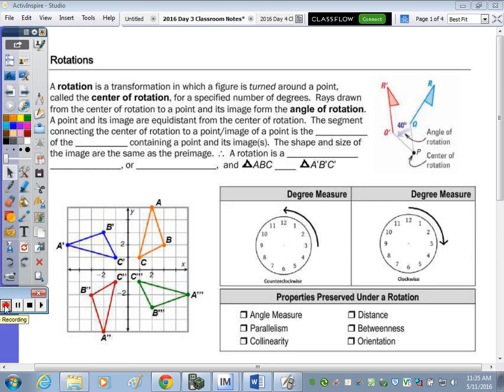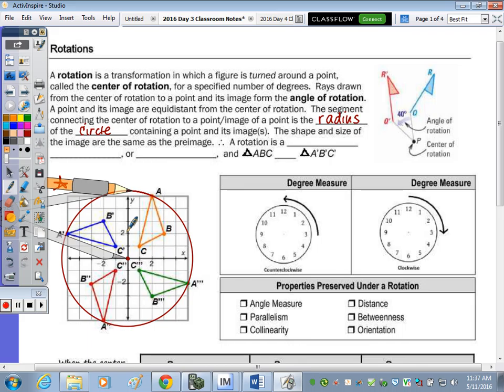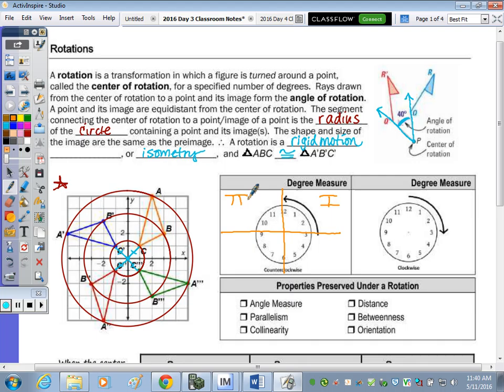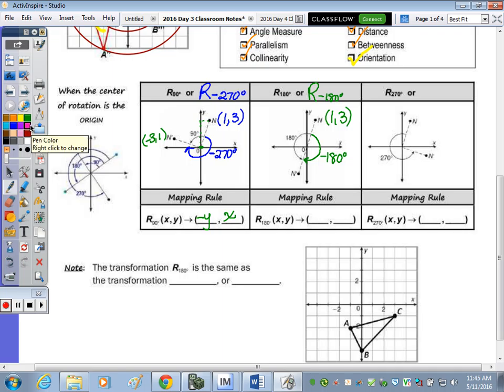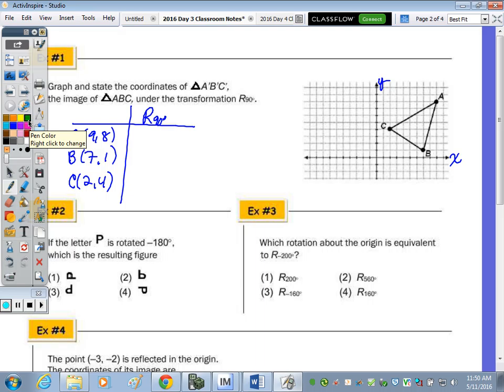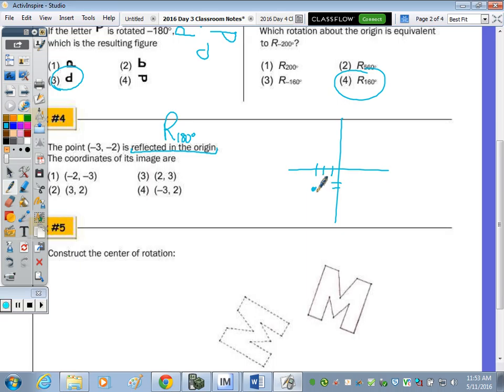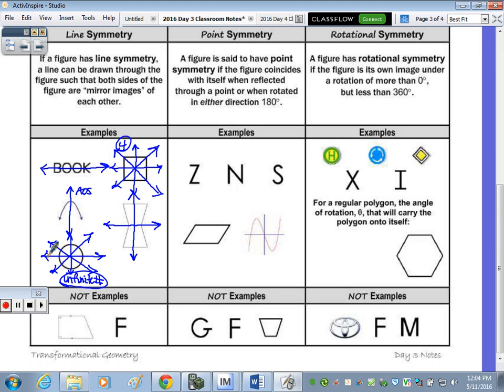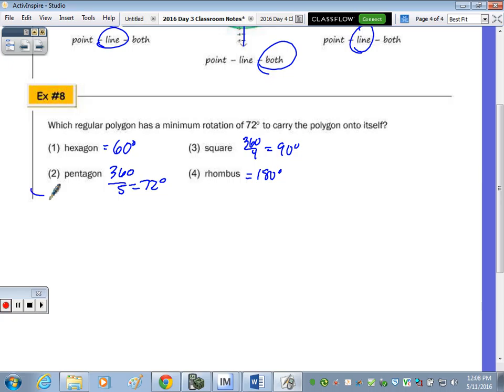Math 10H Day 3 Lesson - Transformational Geometry